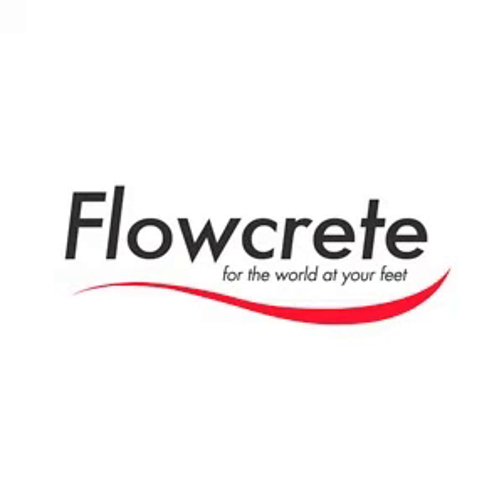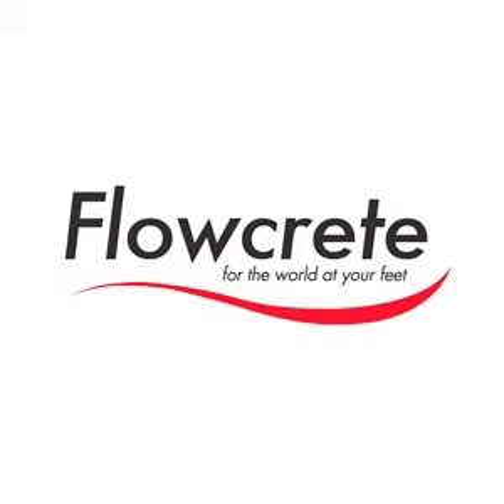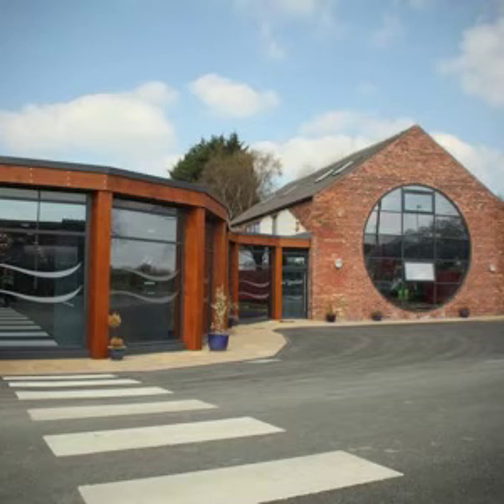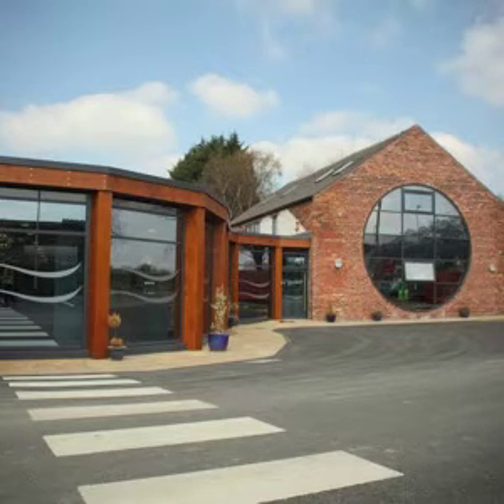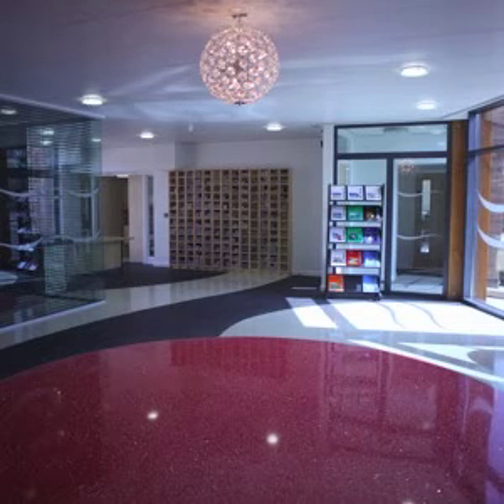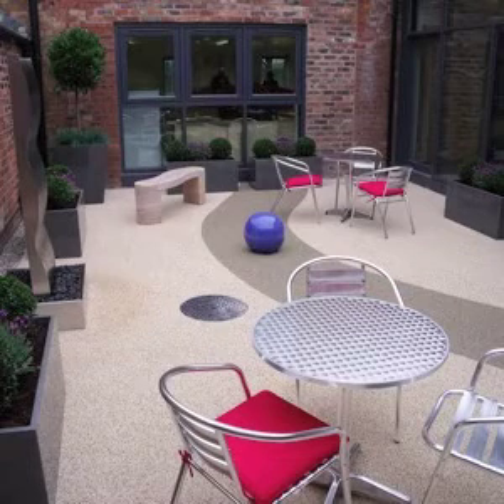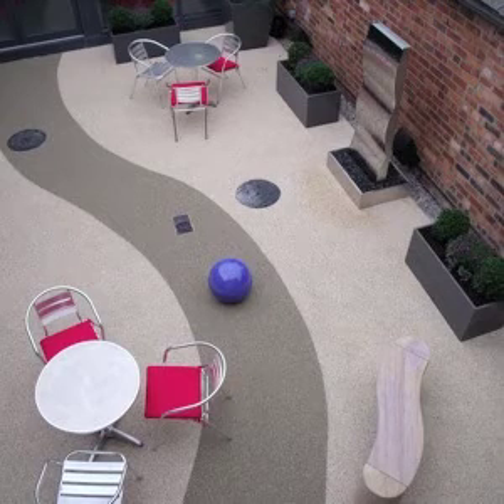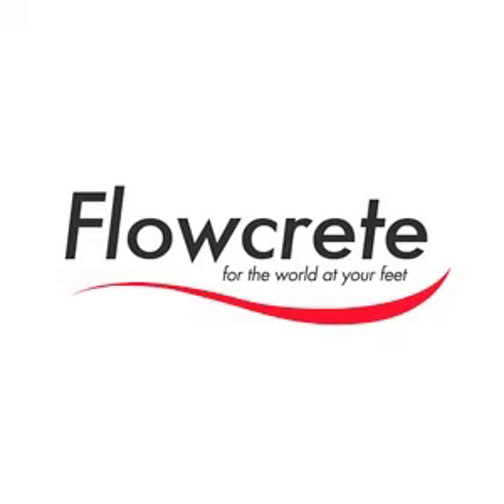Flowcrete Podcast - Episode 02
Flowcrete's new green office, supporting the low-carbon economy.

For more information on Flowcrete's range of specialist flooring and other services, visit our